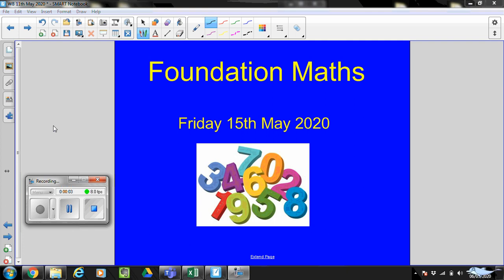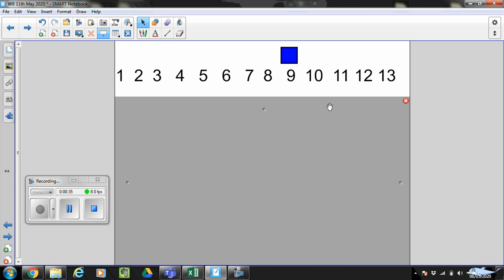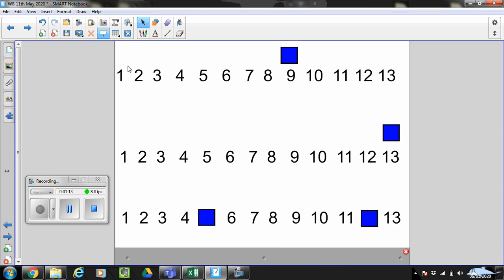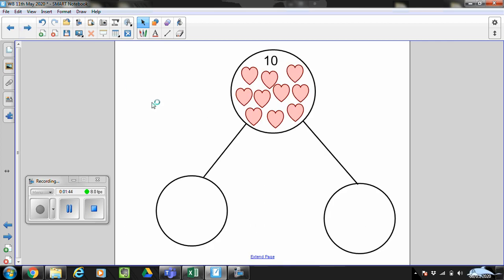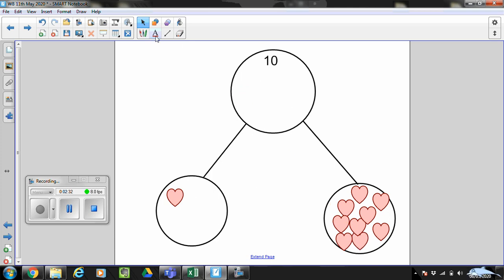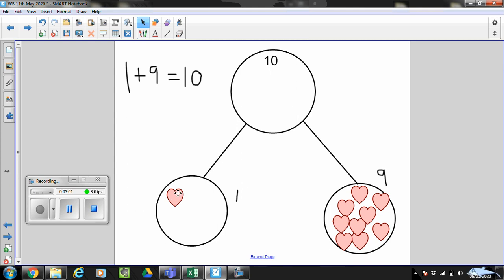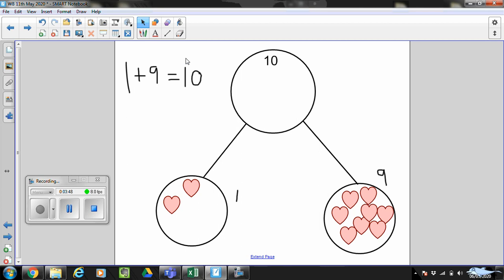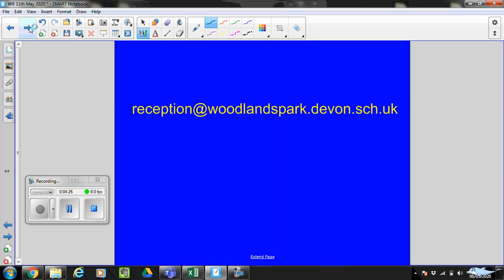FS Maths Friday 15th May 2020